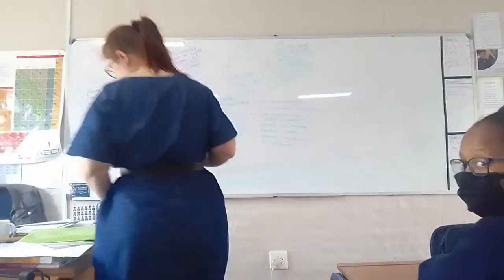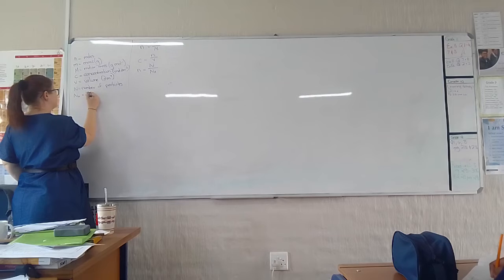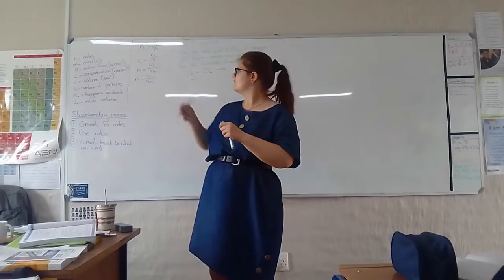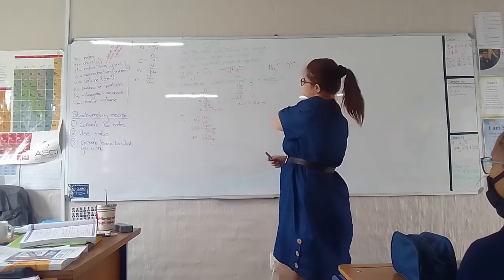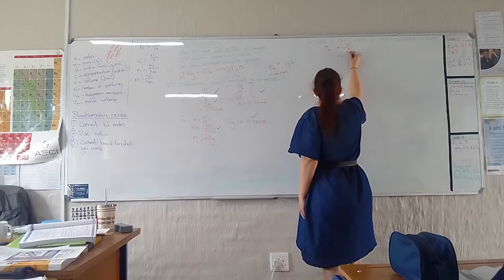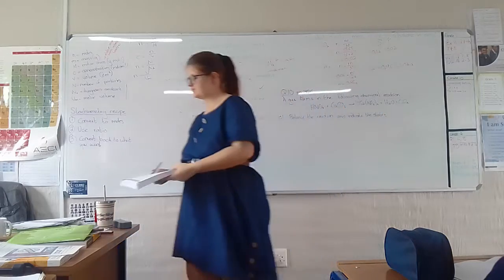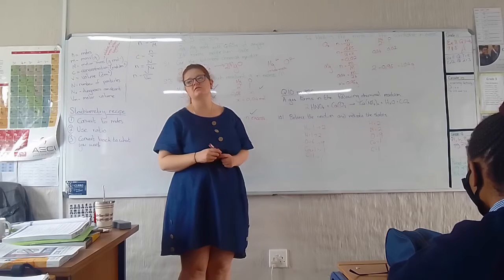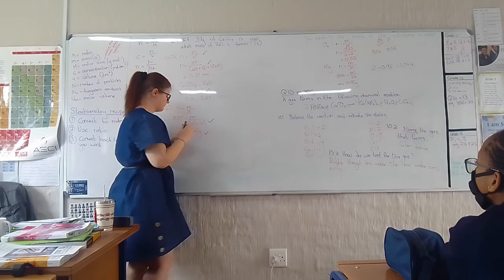Quantitative Chemistry revision Grade 10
Quantitative Chemistry (stoichiometry) revision Grade 10